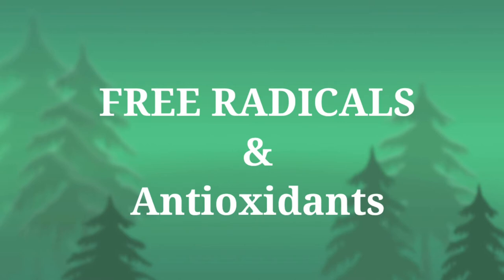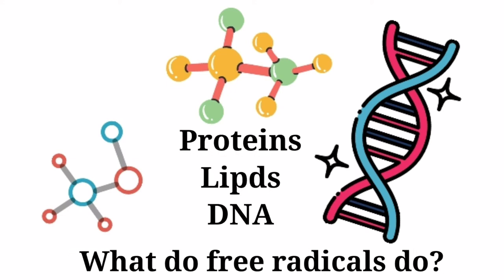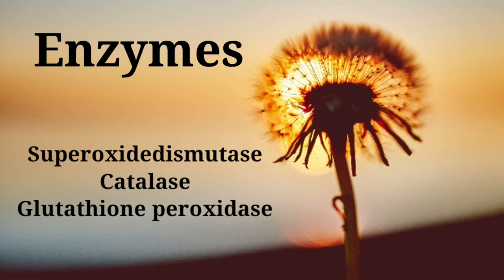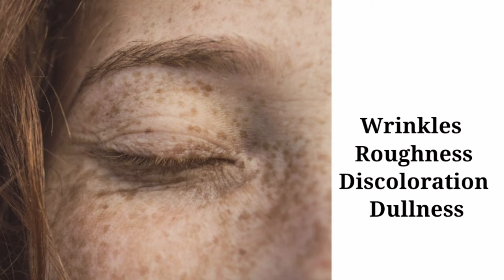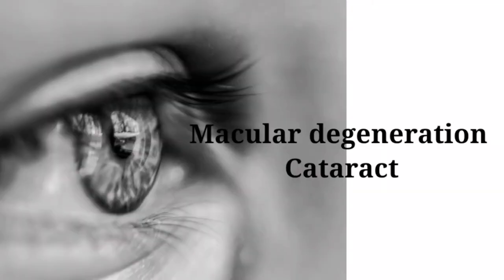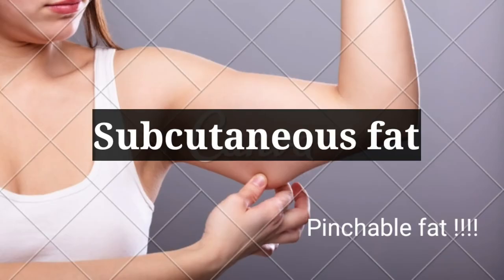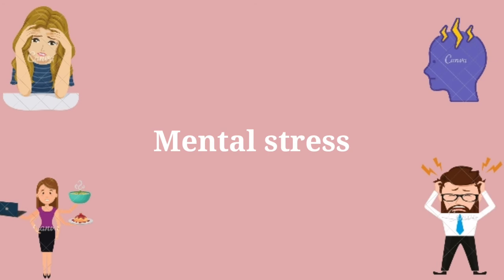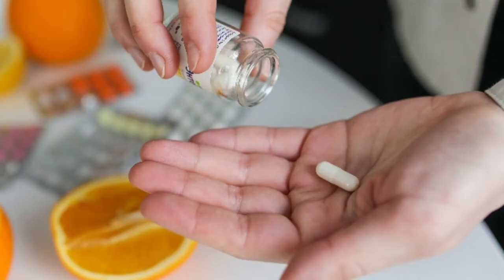Free radicals and antioxidants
ARE ANTIOXIDANTS ALWAYS GOOD AND FREE RADICALS ALWAYS BAD?
 Find out about the role of antioxidants and free radicals.
How too many antioxidants can harm your body?
How free radicals are formed?